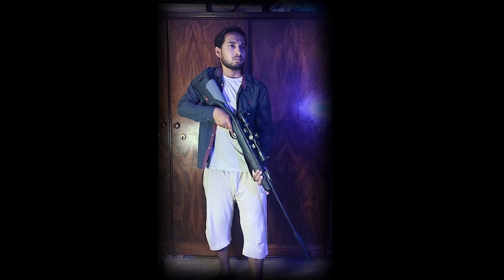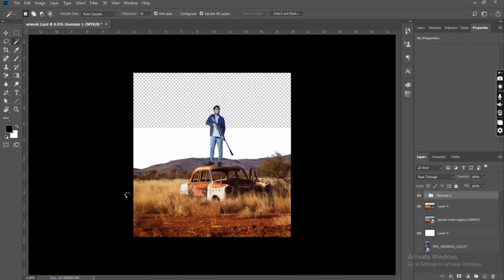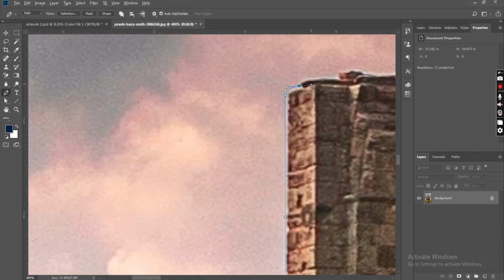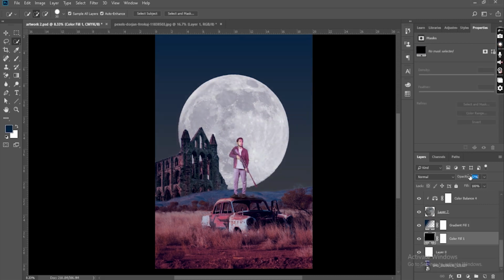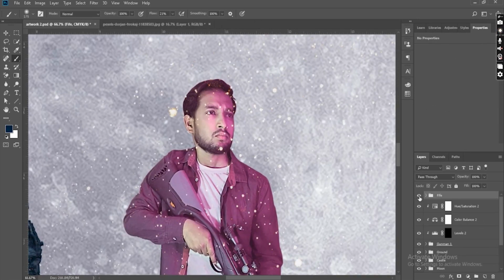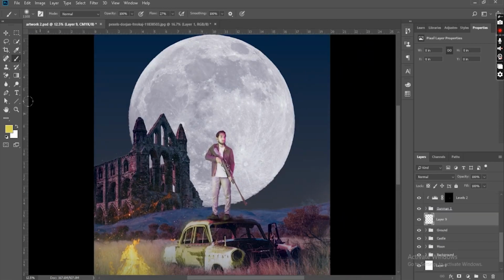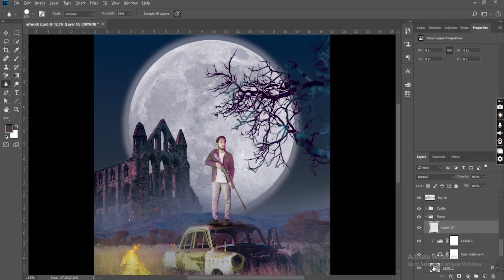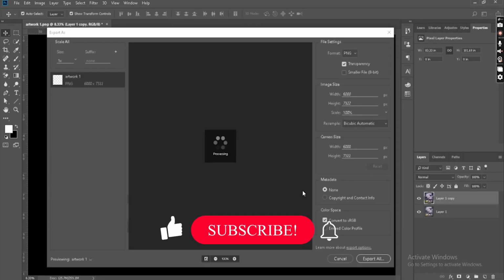How to Edit your Picture into a Movie Poster - Photoshop Tutorial Vlog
I Photoshoped My Profile Picture for social media, which makes it also a Photoshop Tutorial Video. In this Video I have shown tricks and tips to how to Photoshop your pictures in an adobe Photoshop.